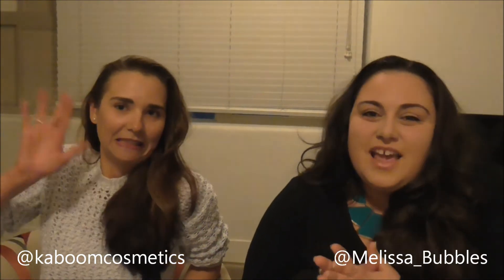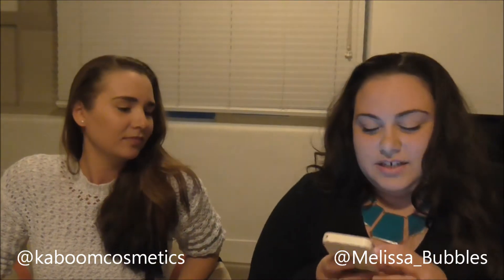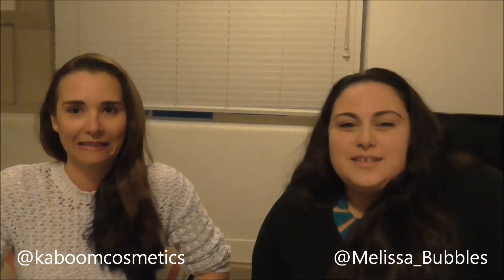Lazy Day Beauty Tag with Dani From Kaboomcosmetics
Melissa Bubbles